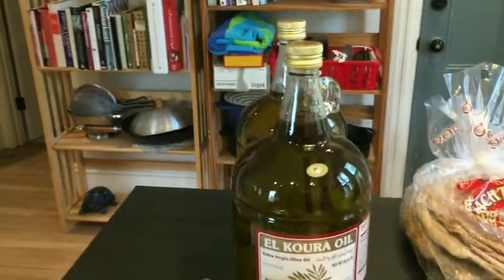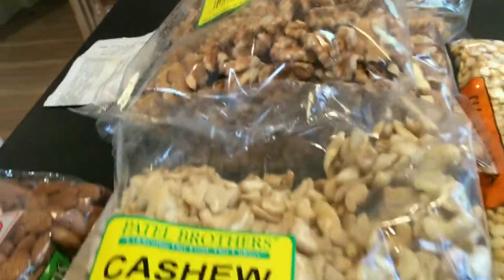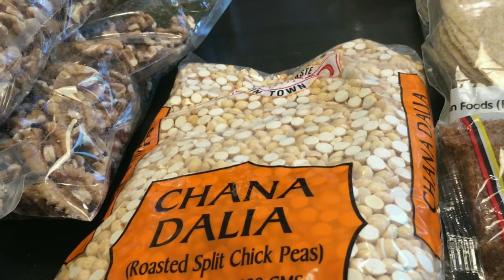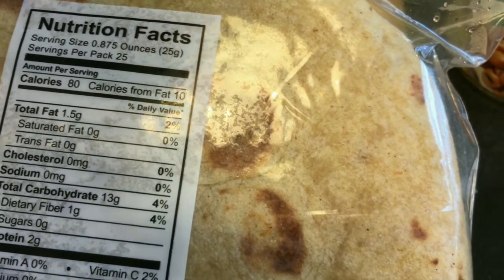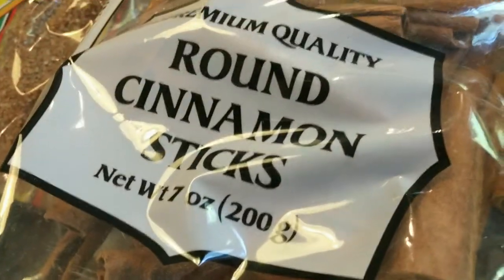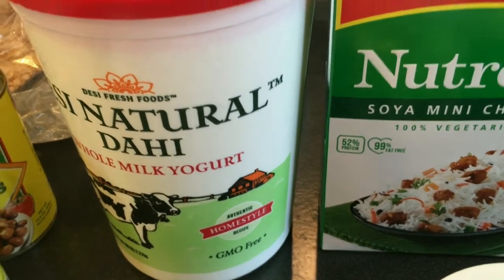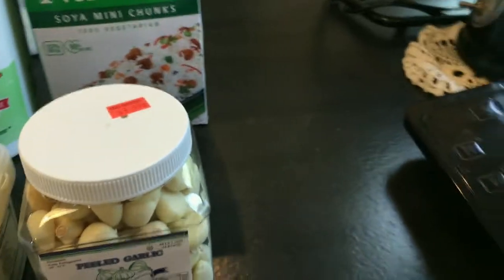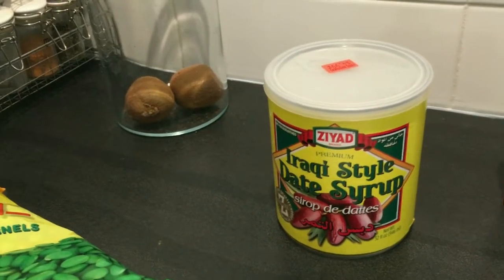Craveg/ Patel Bros Haul/ Vegetarian and Gluten-free Pantry Staples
I share with you some of the vegetarian pantry staples I find at the Patel Brothers grocery chain and how I use them in my cooking and baking.  Tips for Gluten-free baking and cooking also included.  This is an unsponsored video.